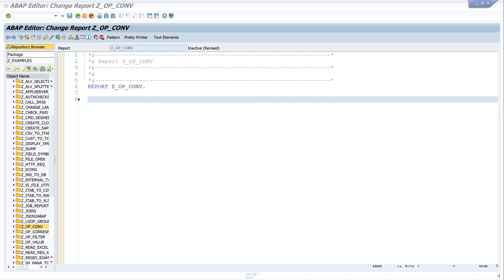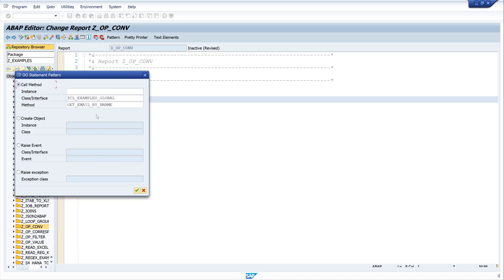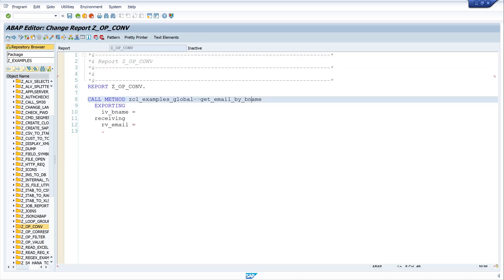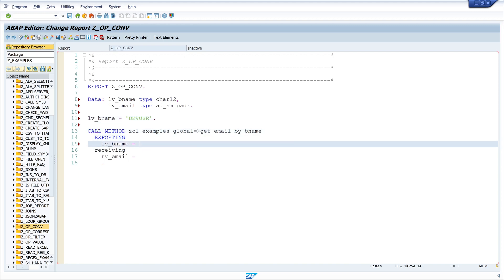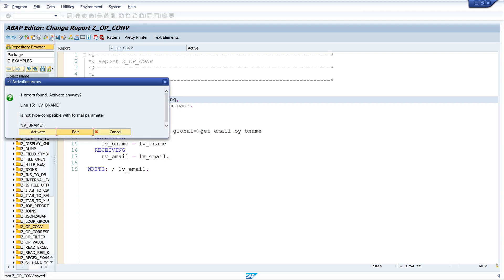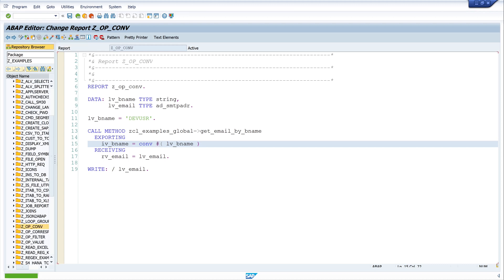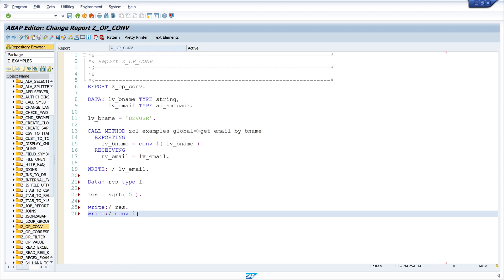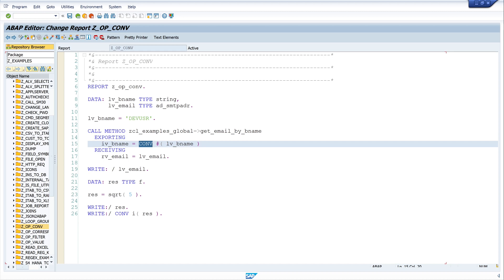CONV Operator - Type Mismatch / Error - Avoid in ABAP [7.40] [english]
In today's video I will show you how to use the CONV operator in ABAP. Functions, methods or function modules in particular expect unique data types when you pass values. If the method expects a value of data type character with the length 12, no data type of string can be passed here. A type mismatch error or a type error would occur here. To prevent this from happening, you can use the CONV operator to perform an inline conversion. I'll show you how this works with this example.

▬▬  My Hardware  ▬▬▬▬▬▬▬▬▬▬▬▬▬

▬▬  Further Links  ▬▬▬▬▬▬▬▬▬▬▬▬▬▬▬